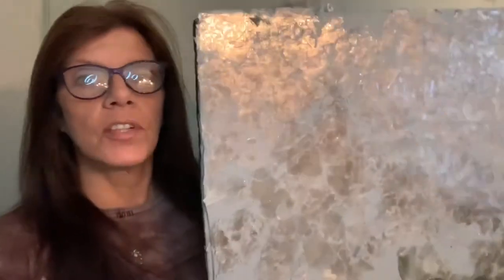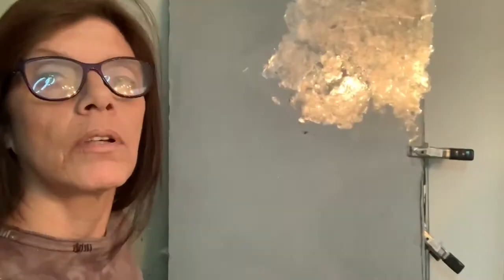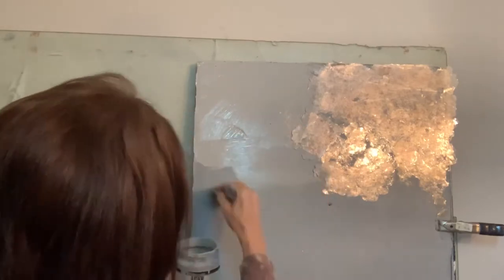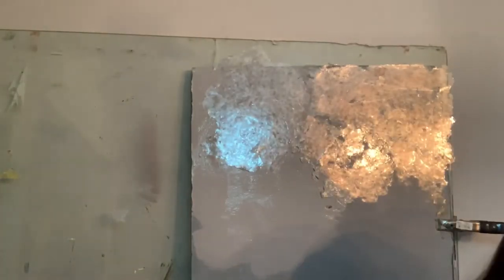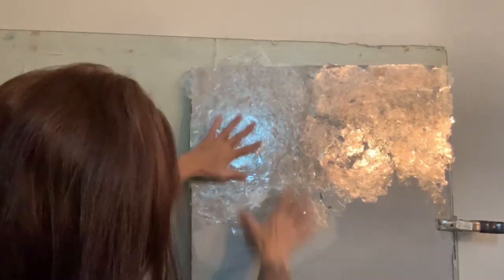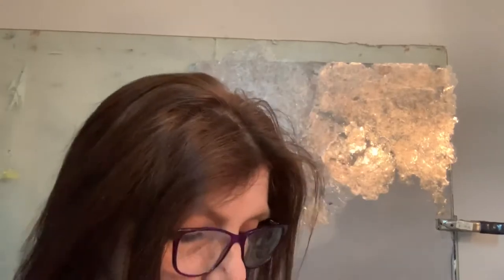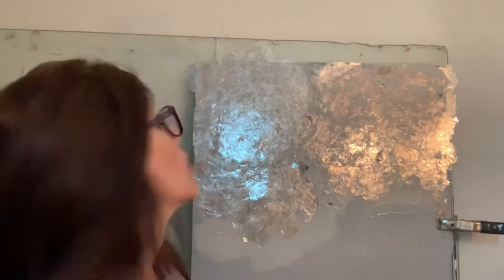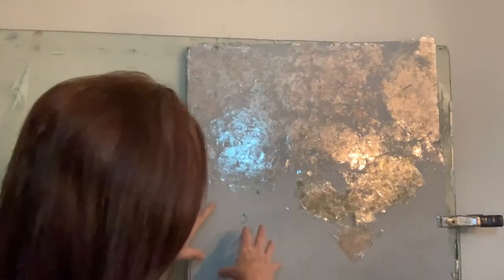Mica Revolution Tips adhering Mica Rick with paint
Learn how to apply mica rock with faux effects setcoat instead of Roman glue